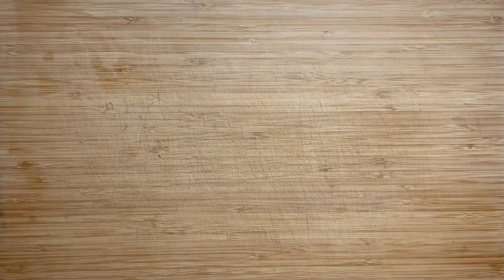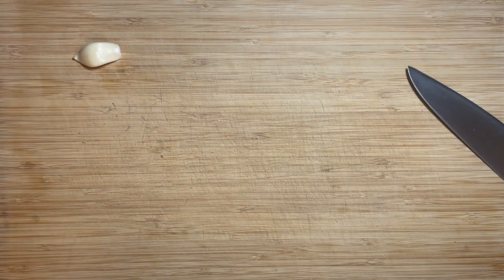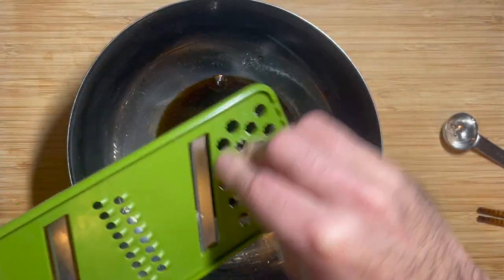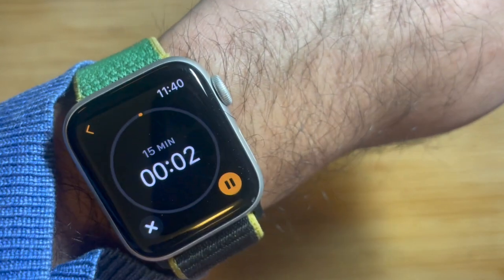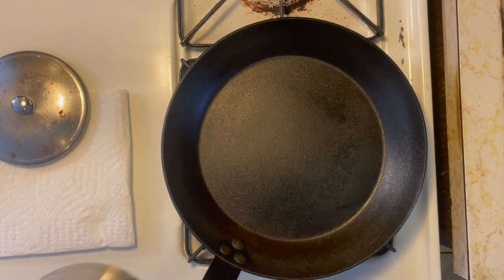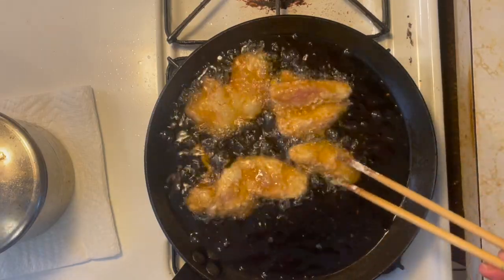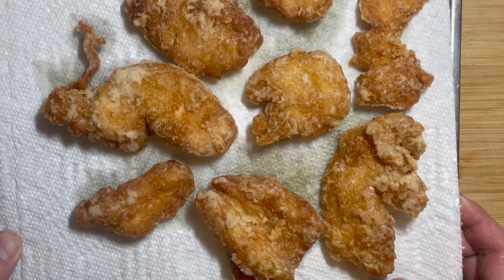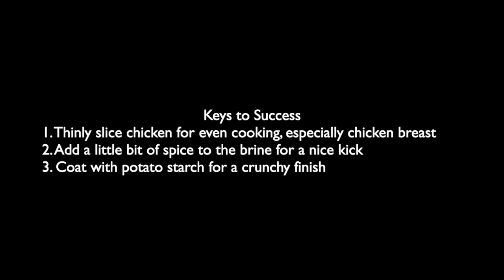Kara-Age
Japanese style fried chicken with chicken breast.
Made with fairly common ingredients (maybe except for potato starch).
It's an Izakaya favorite, goes very well with beer or rice equally.